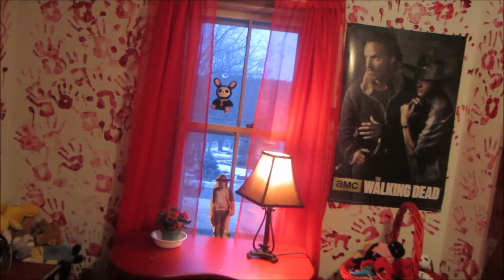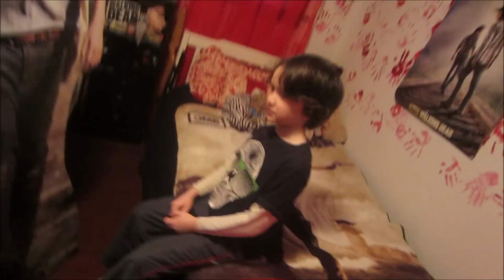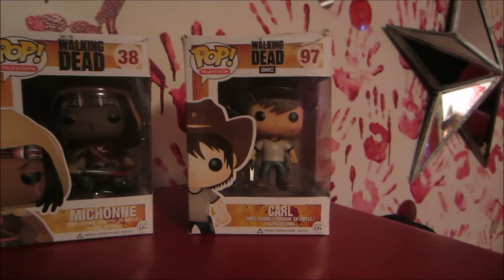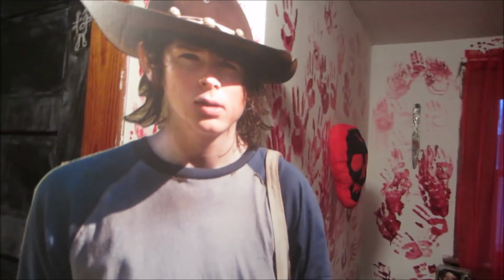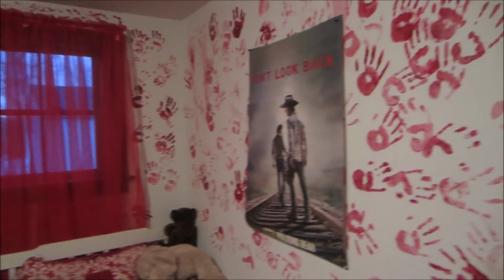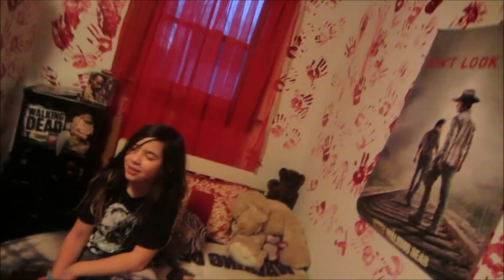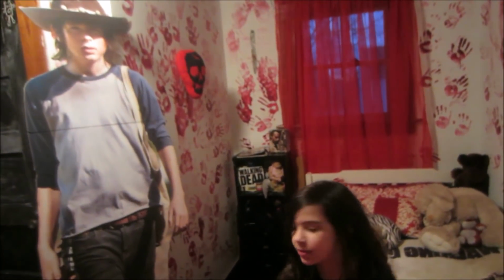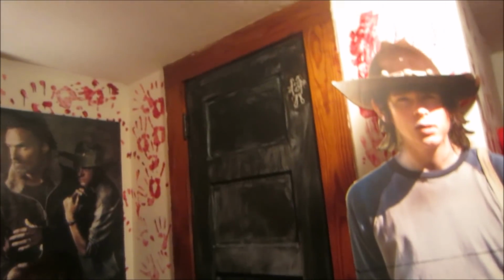Make It! Ep. 6 - WALKING DEAD BEDROOM!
►Send Fan Mail to:
Dayna Martin
Madison, NH
03849
USA

Peace, Love and Unschooling!